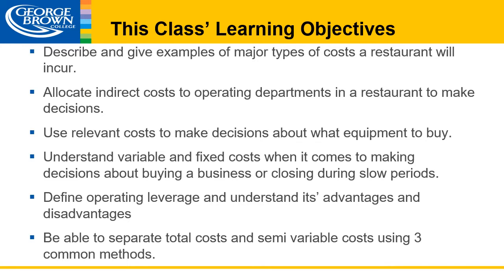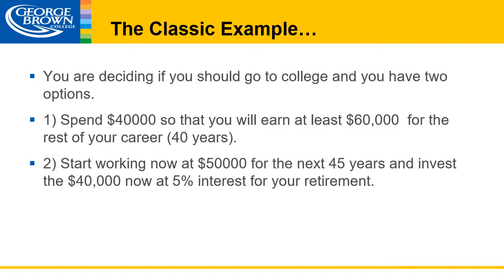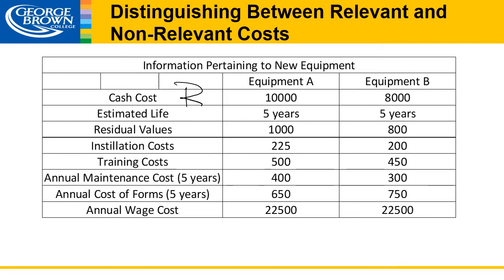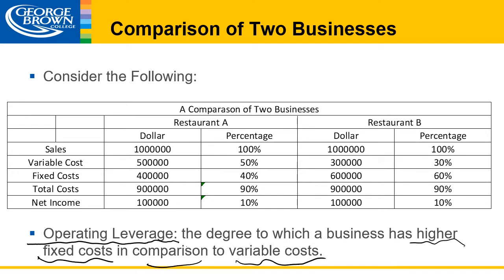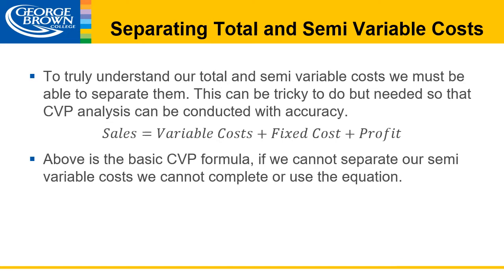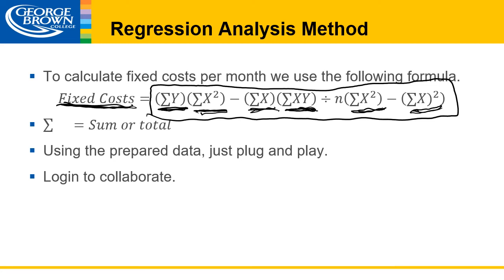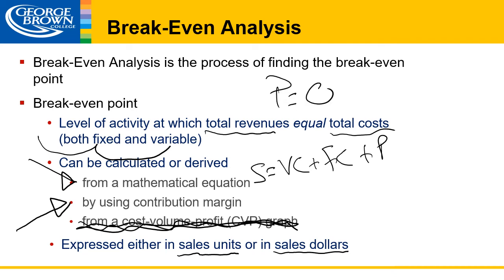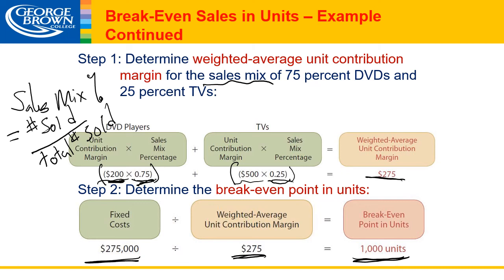Week 3 Cost Management and CVP